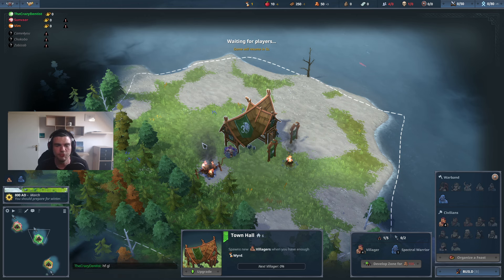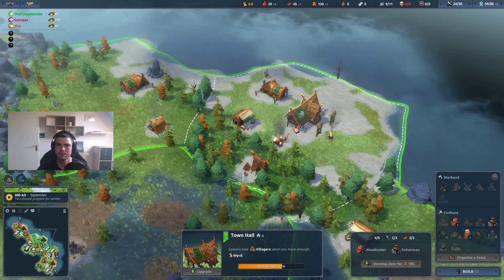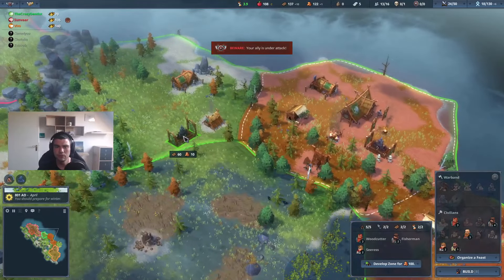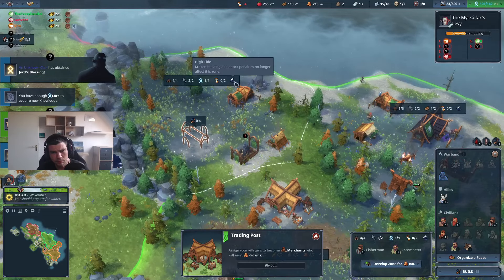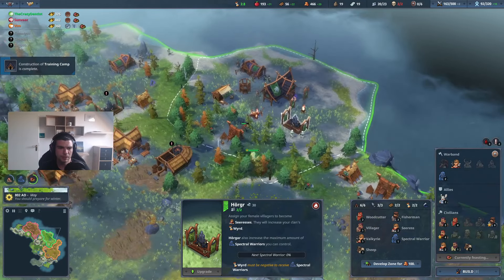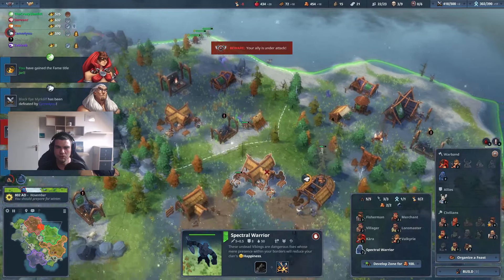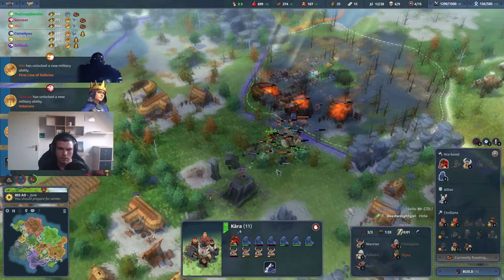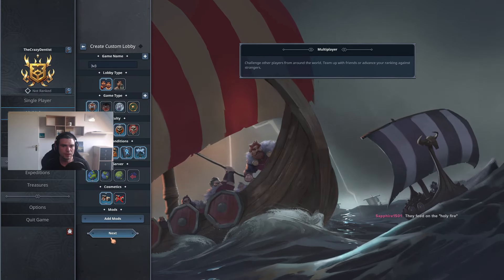Dwarven Rush on Kraken | Kraken clan in 3v3 | Northgard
To another Northgard game with the Kraken clan.
This time we're gonna rush the dwarven with the kraken clan,
which is a strategy that i usually go for with the ox clan.
But in a situation like this it seemed to perfect to not give it a shot.